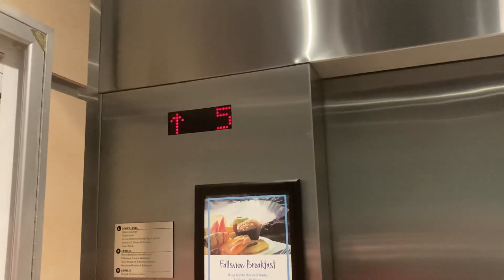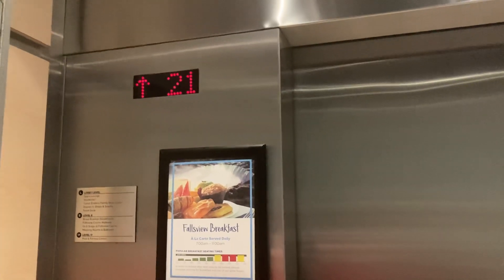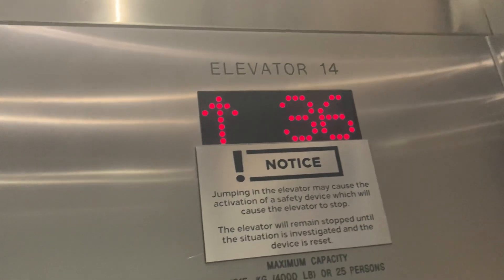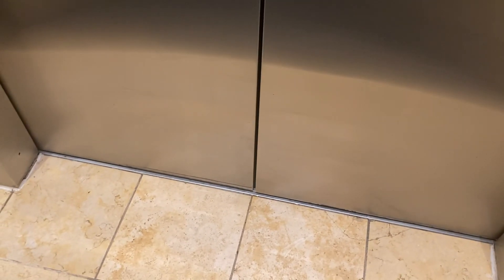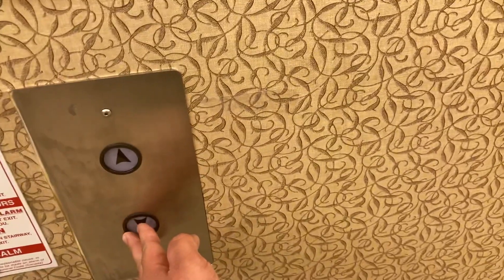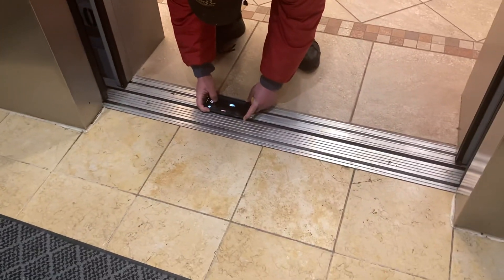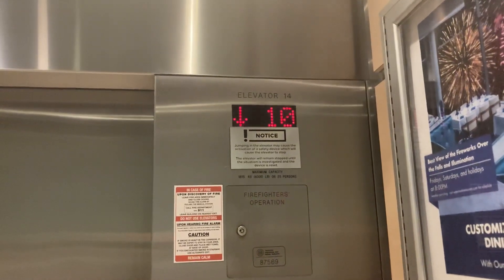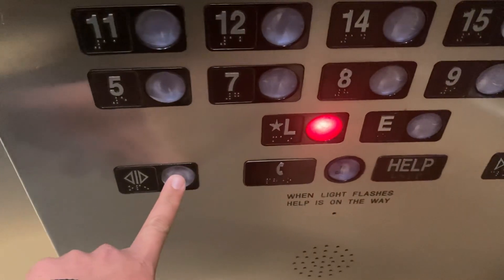2023 Take: ROCKET Northern/TKE Elevators @ Hilton North Tower, Niagara Falls, ON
Recorded March 15th, 2023 with Genesee Trains & Elevators. Happy Thanksgiving Canada! Enjoy our retake of these rockets!